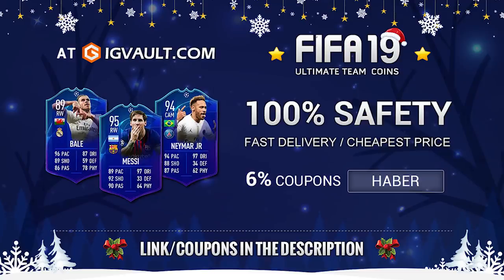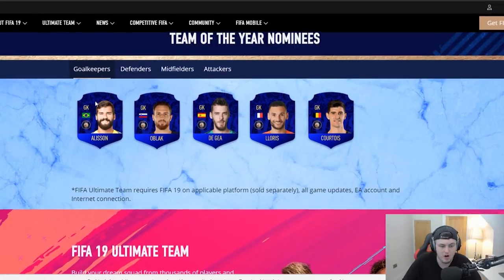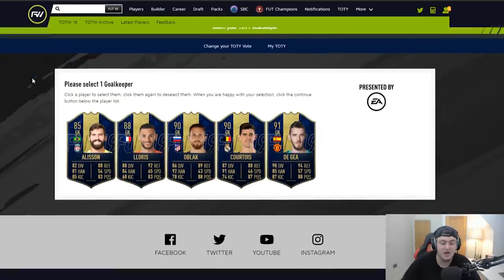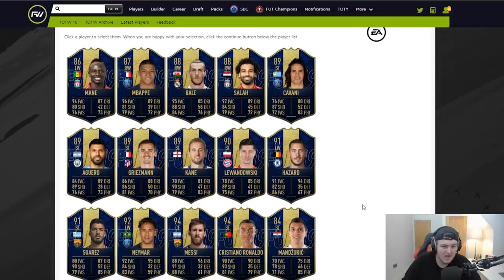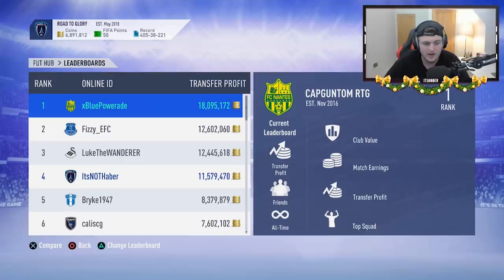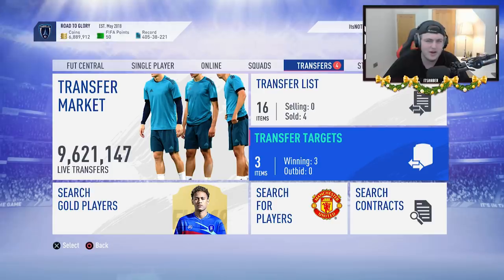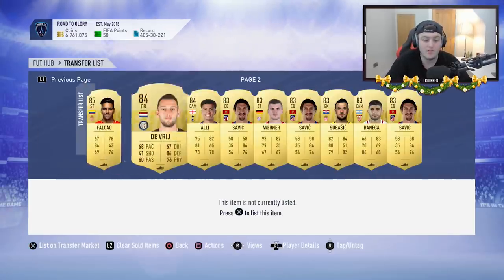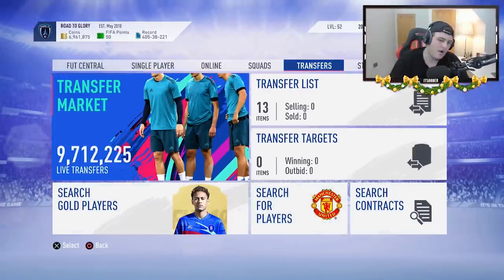TOTY CONFIRMED RELEASE DATE! HOW TO VOTE FOR THE TOTY! FIFA19 ULTIMATE TEAM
Fifa 19, Ultimate team, TOTY, Prediction, TOTY Vote, Team Of The Year, Confirmed, Release Date, How to Prepare, How to make Coins, Trading Methods, SBCs, TOTY SBC, TOTY Coins